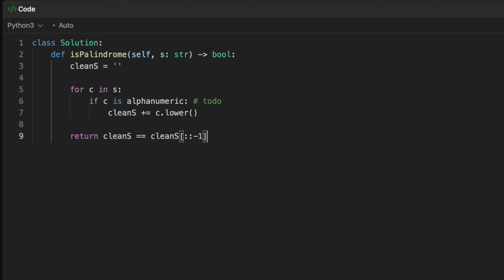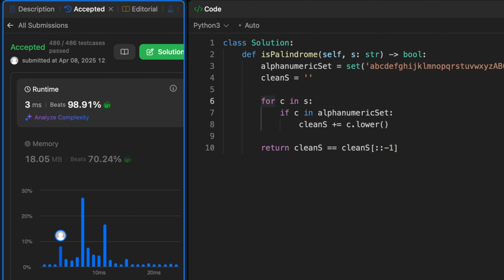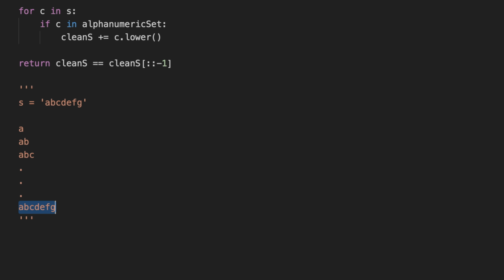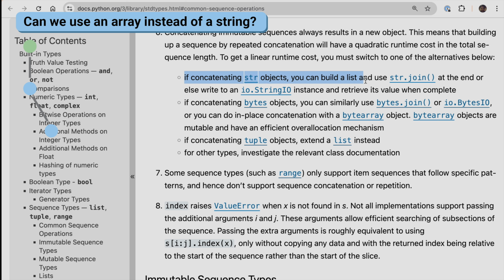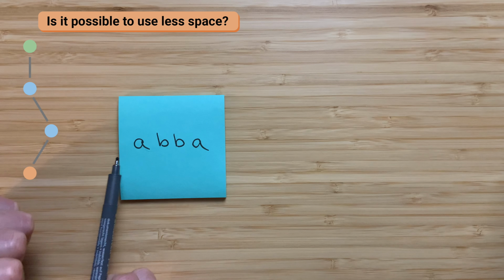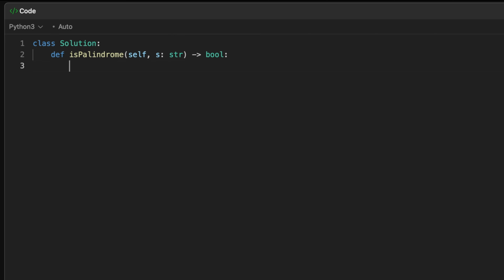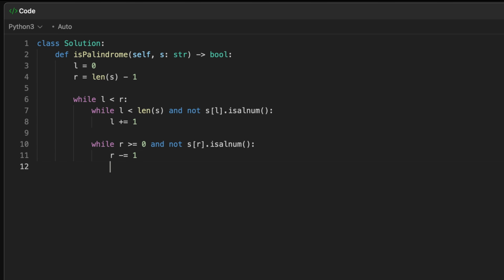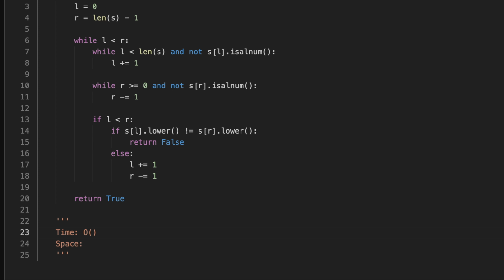Valid Palindrome - LeetCode 125 - Python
Most teachers introduce solutions as fully-formed recipes. But in doing so, they totally miss how solutions are DISCOVERED. In painstaking detail, I go through this crucial missing piece and demonstrate how to methodically attack problems from every possible angle.

0:00 Question
0:30 Initial thought process
1:00 Naive approach
3:04 Naive performance
4:28 Avoiding string concatenation
5:31 Array instead of string
6:19 Less space?
7:28 Outside-in approach
10:07 Performant time/space